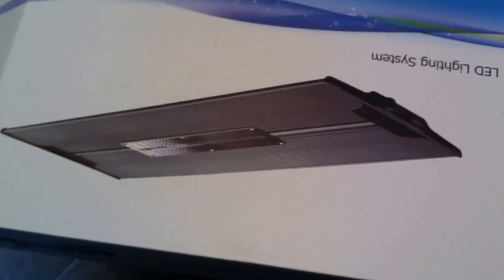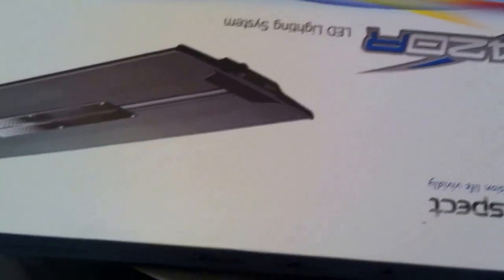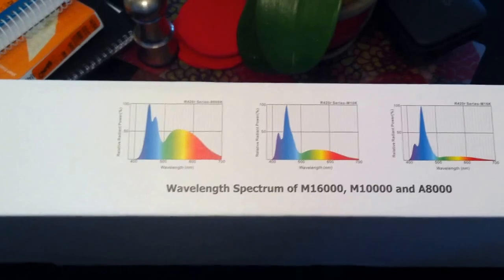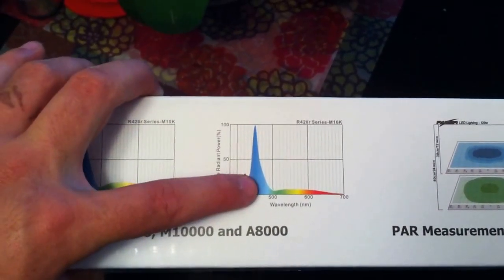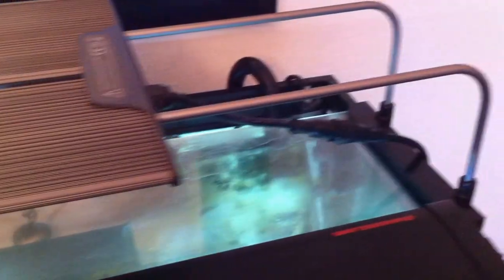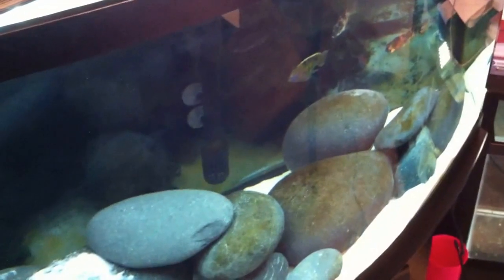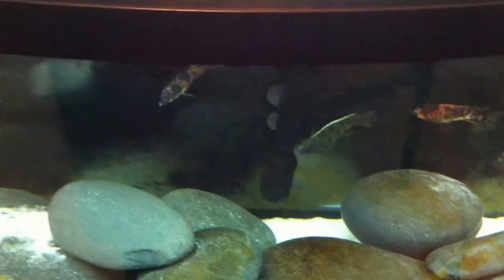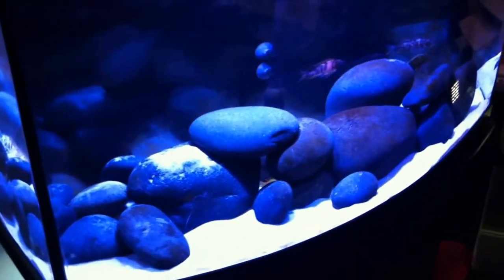Maxspect Razor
Review on my new Maxspect Razor 16000k 120w Led Lighting
Pro: Extremely Bright, Dimming feature, plug and play no need for software, Programmable, it's only 120 watts (energy efficient), fan turns on IF it ever gets to hot, essential spectrum for coral growth (peaks between 420-460nm, 16k brings out colors in your fish and corals that you've never seen before, 10 year warranty, super sexy design, comes with tank mount and ceiling mount kits.
Cons: not ideal for deep aquariums, pretty costly. That's honestly it this light rocks!